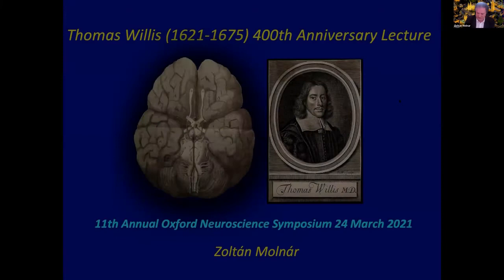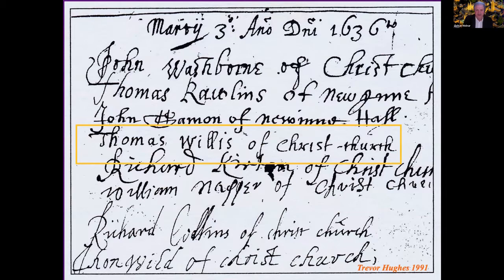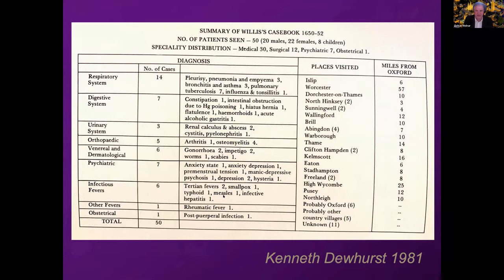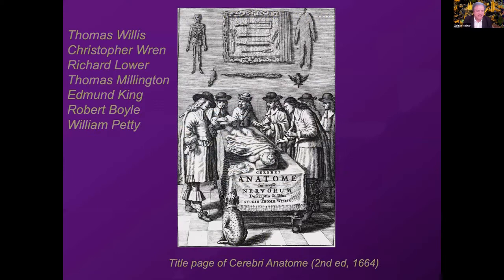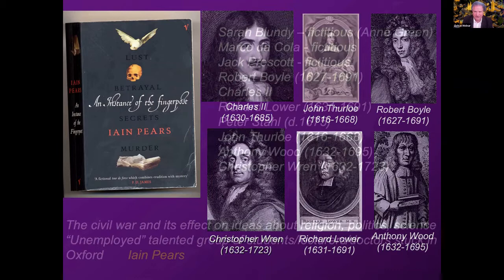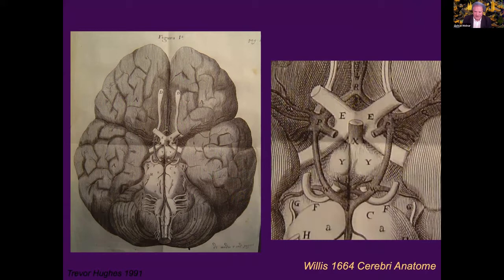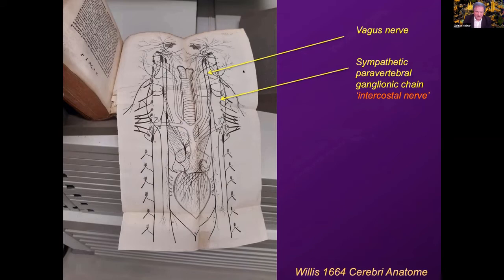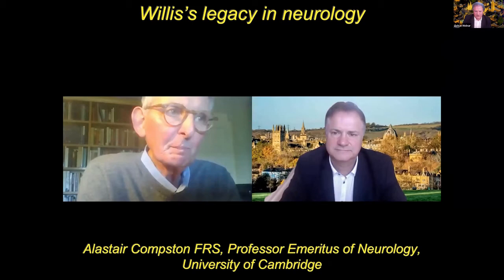400th anniversary of Thomas Willis, the founder of clinical neurology, Prof. Zoltán Molnár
On 27th January 2021 we celebrated the 400th anniversary of the birth of the greatest neuroanatomist of all time, Thomas Willis. Prof. Zoltán Molnár explores his life and legacy.